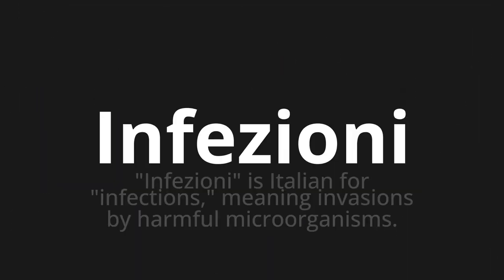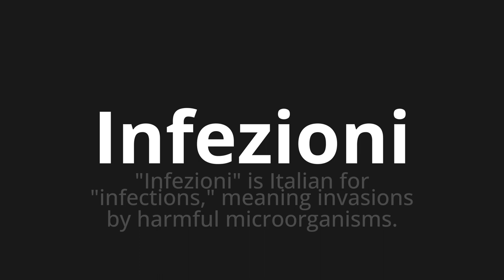How to pronounce Infezioni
Master the Pronunciation of 'Infezioni Which means infections' - which means : "Infections" is Italian for "infections," meaning invasions by Harmful microorganisms. 📝 with @PizzaPronunciation 🎓🗣️ - [Your Guide to Italian]

Learn to pronounce 'Infezioni' perfectly in Italian with our easy and engaging tutorial by @PizzaPronunciation! 📖📽️ In this comprehensive video, we provide you with native speaker examples 🗣️👂 and phonetic breakdowns 🎵 to ensure you get the pronunciation just right.

How to say Infections in Italian